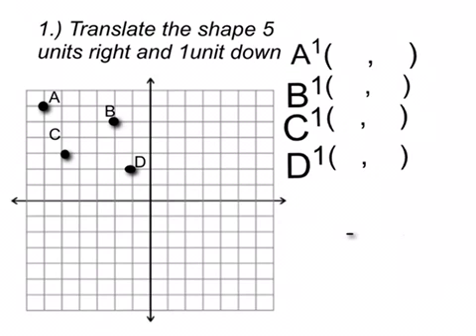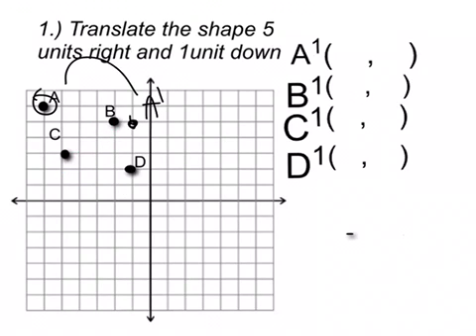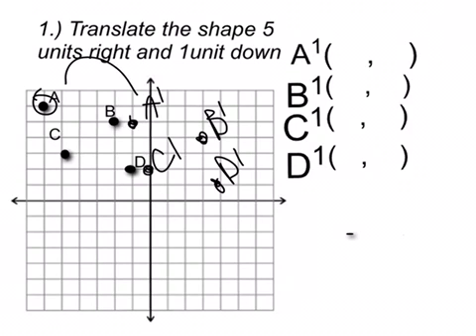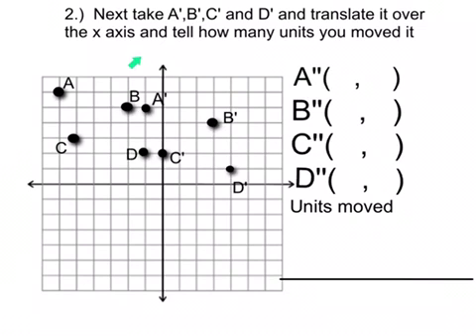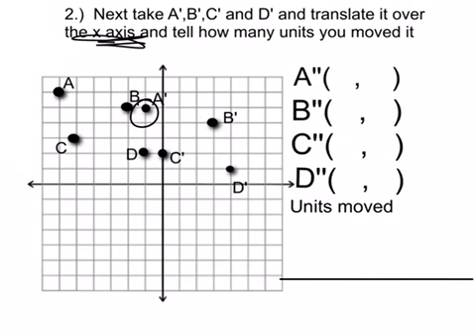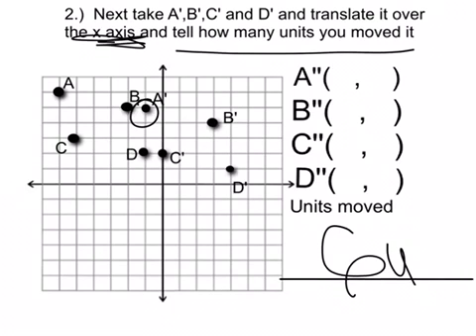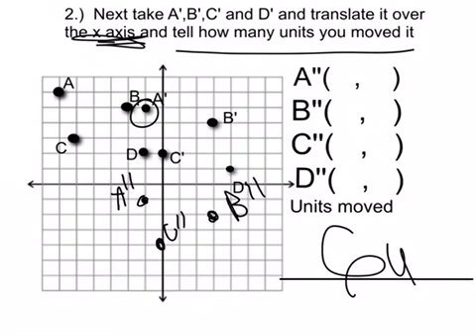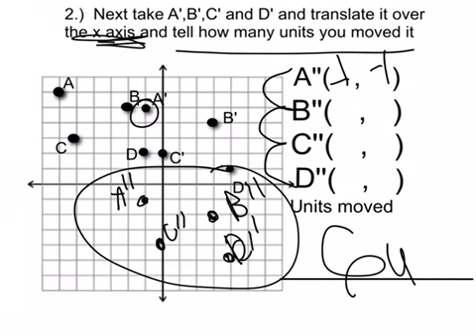T Turner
Transformations